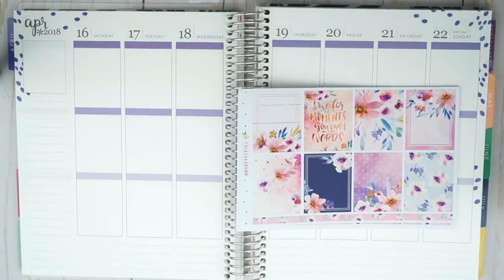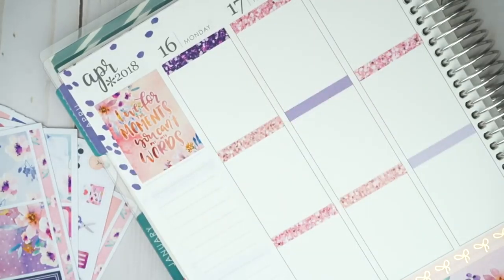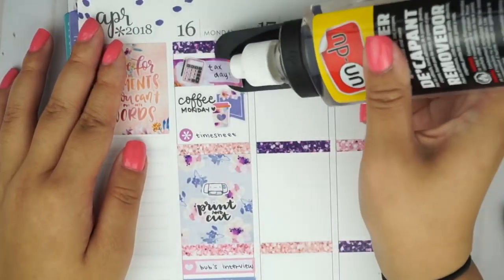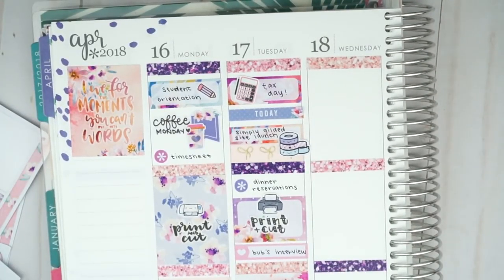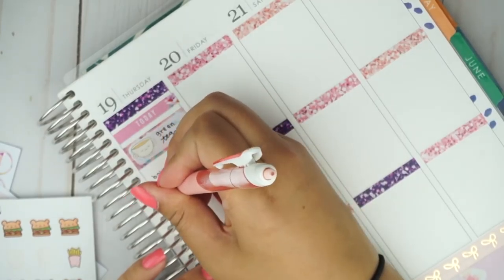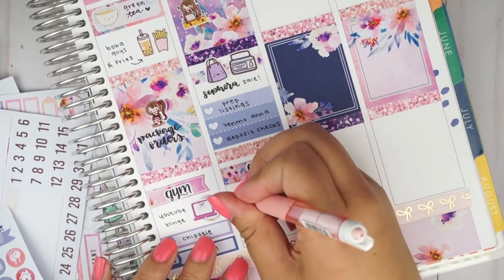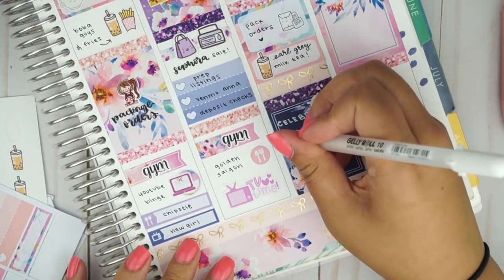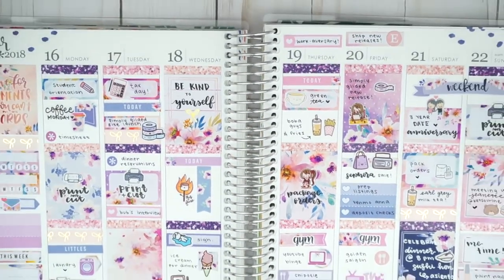Collab Plan with Me ♥ Planning Peep: Oh So Paperie - Sophia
Skip the Vlog: 0:41

Videos mentioned ► //
Sherry @planningpeep

Pens ✎ //
 Sarasa Dry Clip Pen 0.4 mm

Tombow Fudenosuke Brush Pen - Soft Tip

Background music ♫♪  //
Engelwood- Boardwalk Bumps